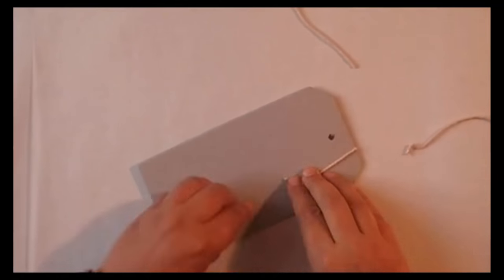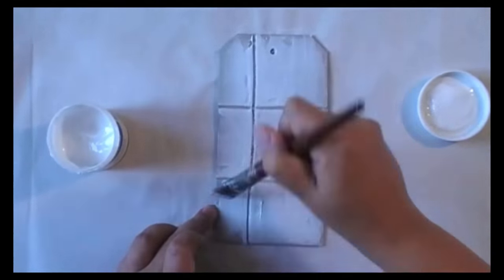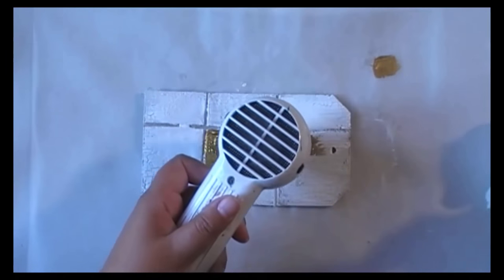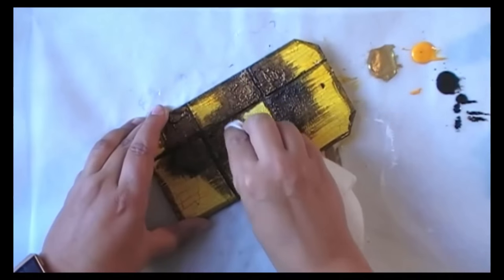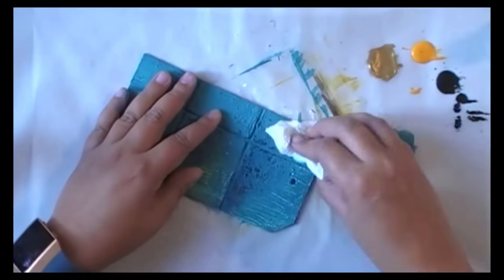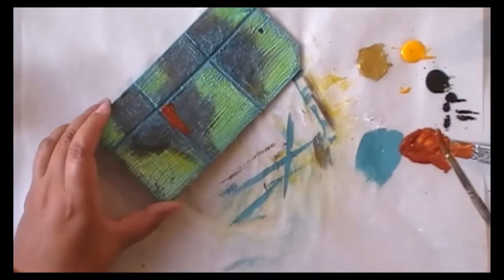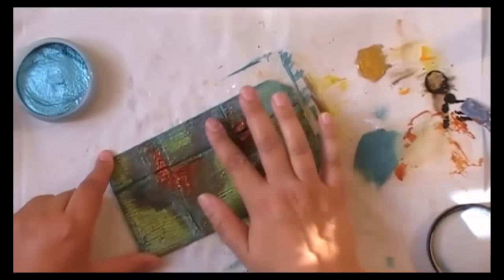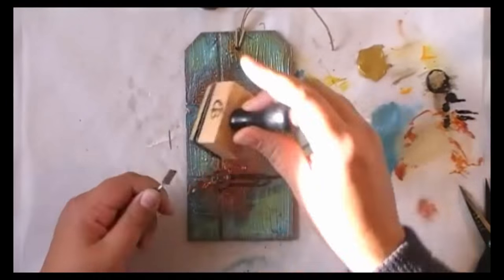Mixed media shorty 9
A time lapse video of my 9th mixed media shorty video.